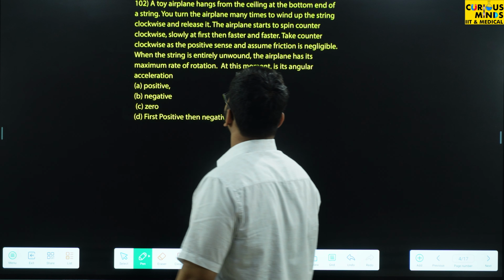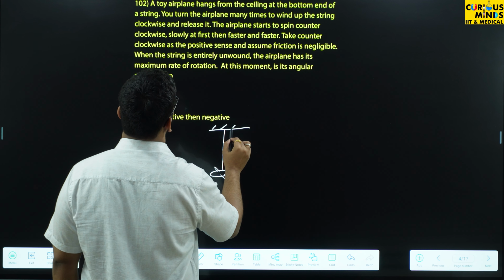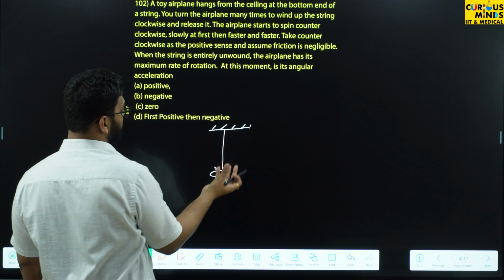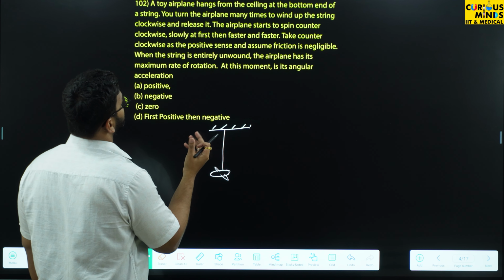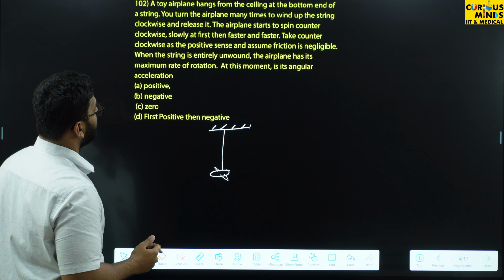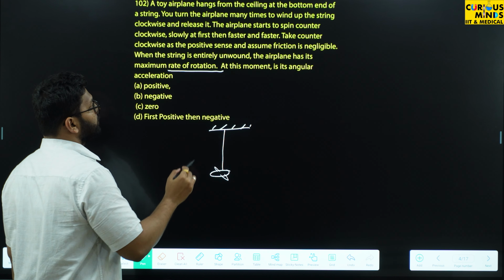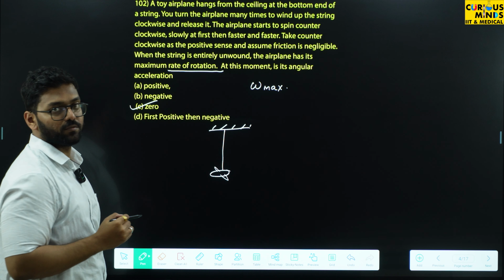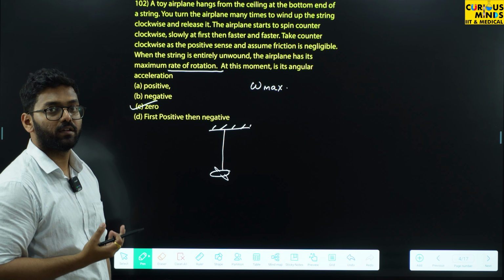JEE Mains 2025 | Torque PYQ Solution | Rotational Motion | Physics by Prof. Kshitij Karanjekar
In this video, we are solving a Previous Year JEE Mains Physics question from the 30th Jan 2025 Morning Shift on the topic Torque (Rotational Motion).
The solution is explained step by step by Prof. Kshitij Karanjekar (MS IISER Pune) to help you strengthen your concepts of torque, angular acceleration, and rotational dynamics.

📝 Question Discussed in this Video:
102) A toy airplane hangs from the ceiling at the bottom end of a string. You turn the airplane many times to wind up the string clockwise and release it. The airplane starts to spin counter-clockwise, slowly at first then faster and faster. Take counter-clockwise as the positive sense and assume friction is negligible. When the string is entirely unwound, the airplane has its maximum rate of rotation. At this moment, is its angular acceleration
(a) Positive
(b) Negative
(d) First Positive then Negative